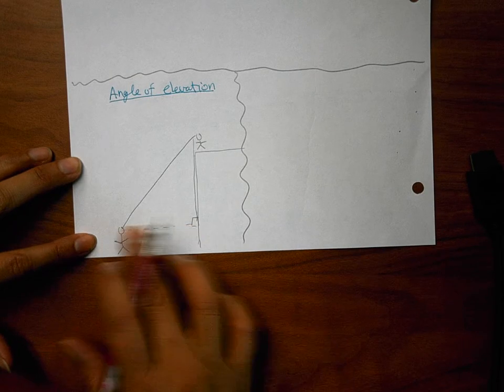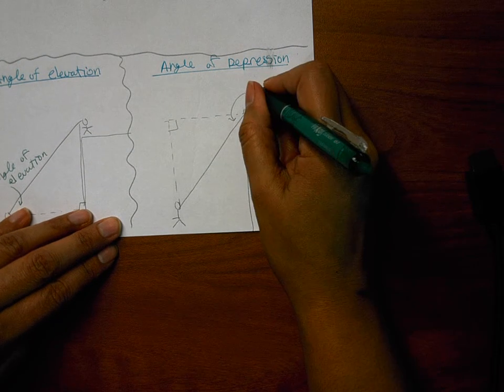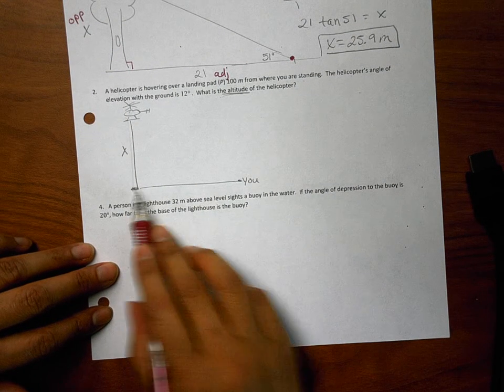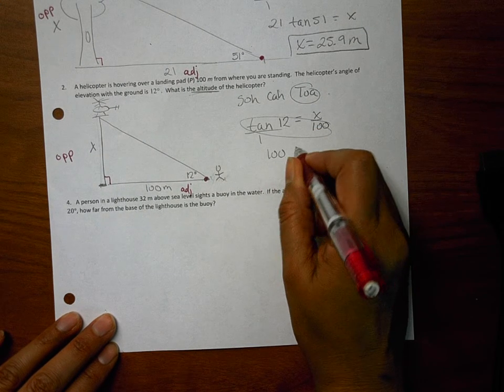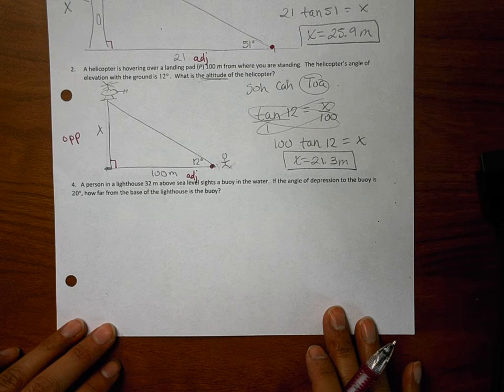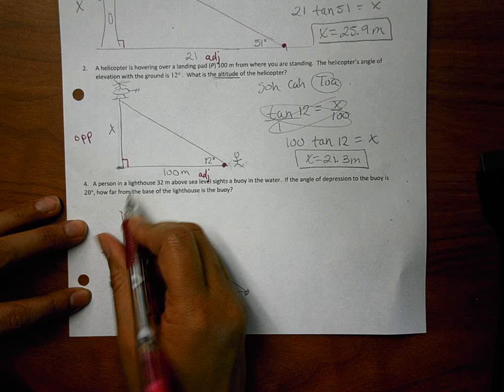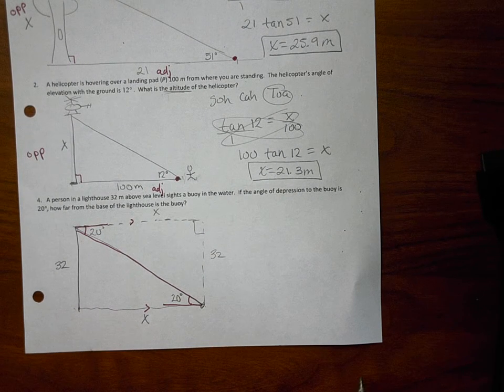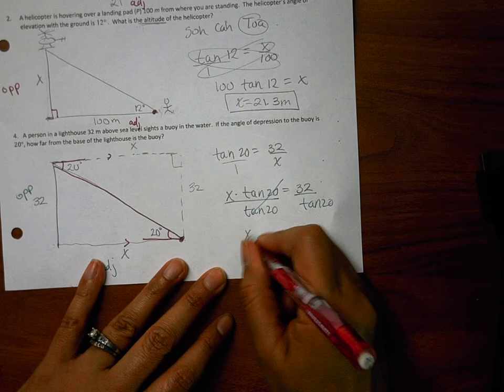Math 2 Notes 7.5